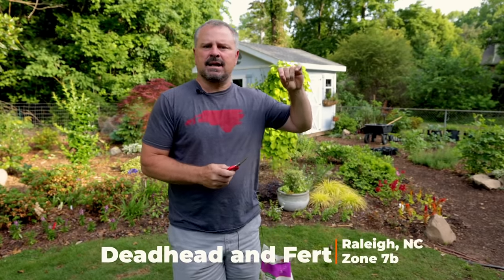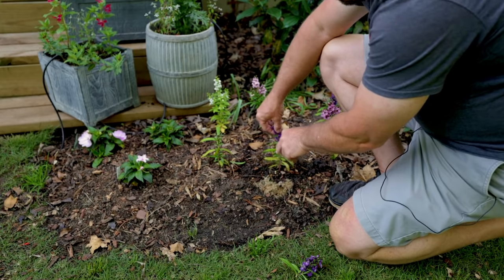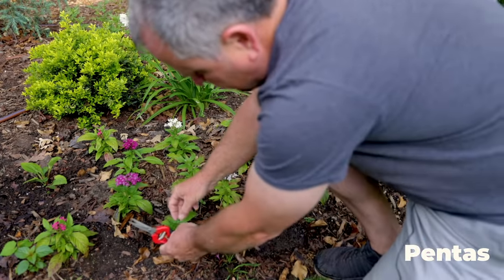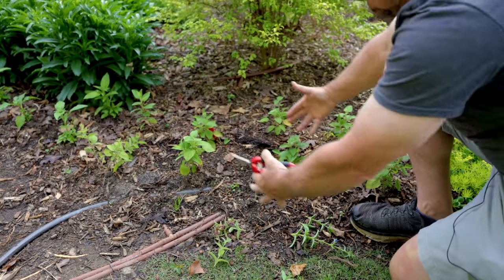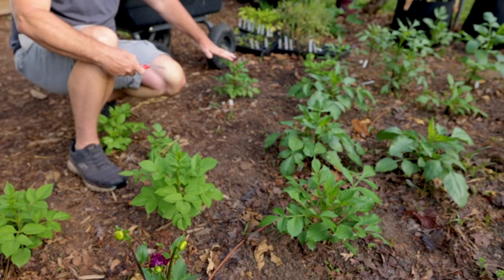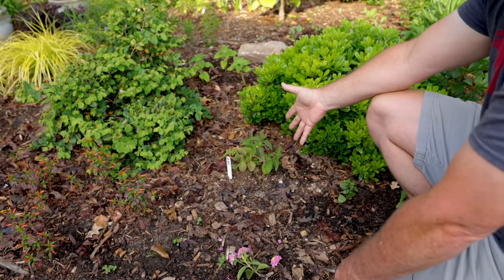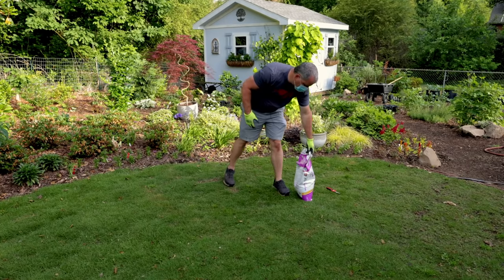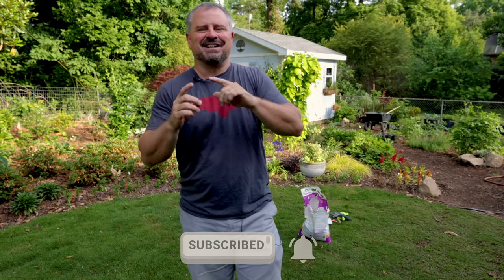Deadheading and Fertilizing Flowers - Dahlias, Salvia, Pentas....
Deadheading and Fertilizing Flowers - Dahlias, Salvia, Pentas. - In this video I explain why I deadhead my summer flowering annuals and perennials. I also fertilize them all now.